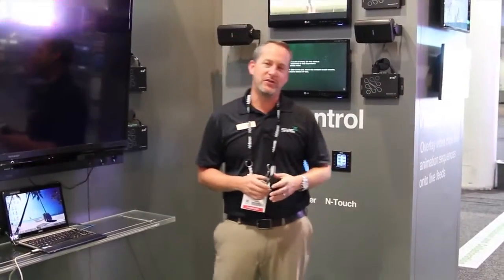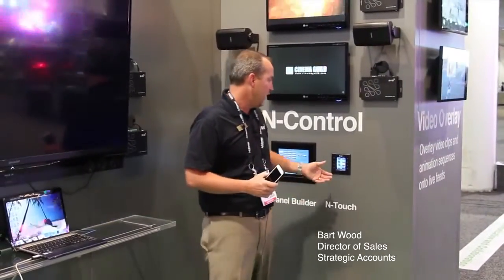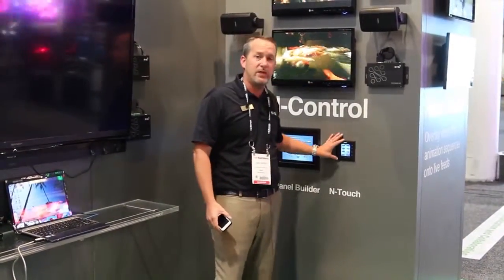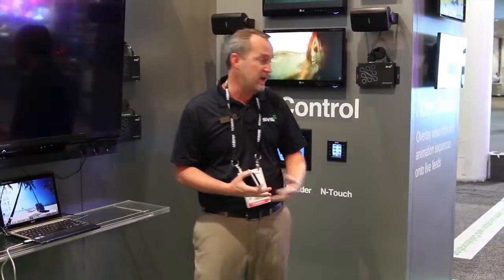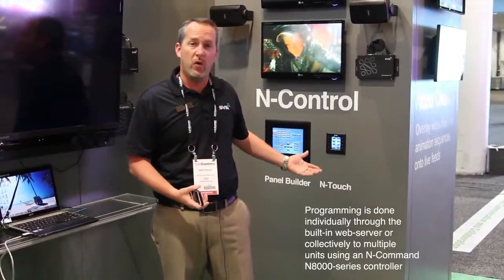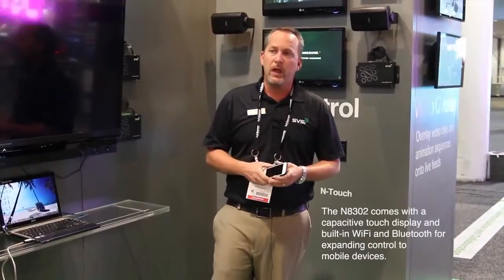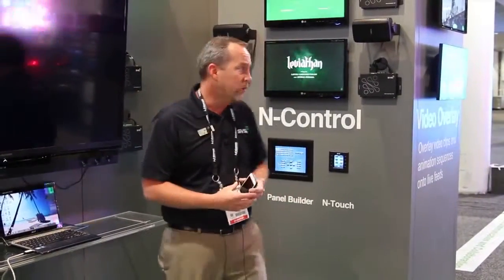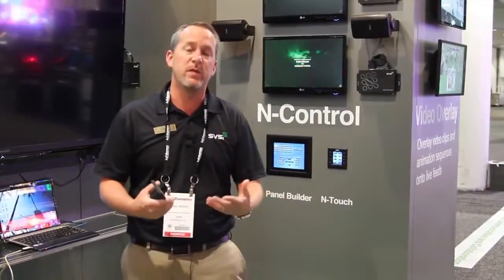AMX SVSI Networked AV N-Touch Wall Controllers featuring TCPIP Control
AMX SVSI's N-Touch Wall Controllers -- stand-alone, dual-gang IP controllers that send commands to multiple IP clients with the push of a button. Both the N8301 and N8302 have nine programmable tactile buttons with 240 x 320 display. Programming is done individually through the built-in web-server or collectively to multiple units using an N-Command N8000-series controller. Multi-page custom graphics can be created using SVSi's free Panel Builder software, stored internally, and launched at start-up or at the push of a button. The N8302 comes with a capacitive touch display and built-in WiFi and Bluetooth for expanding control to mobile devices.